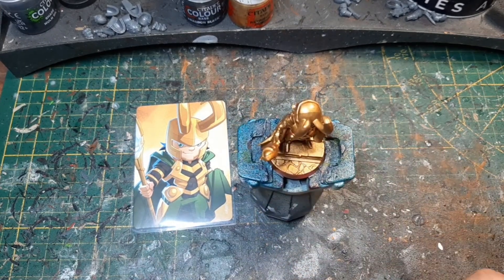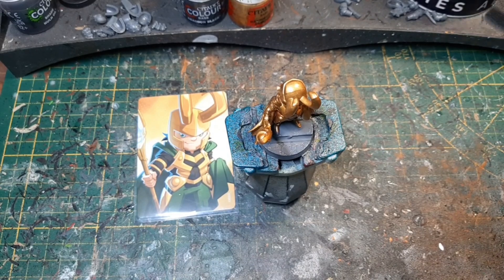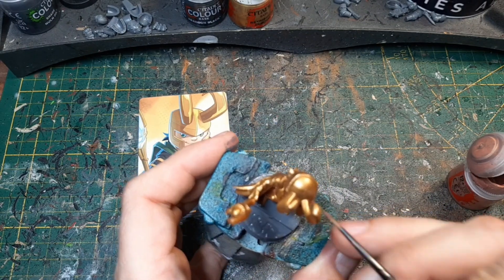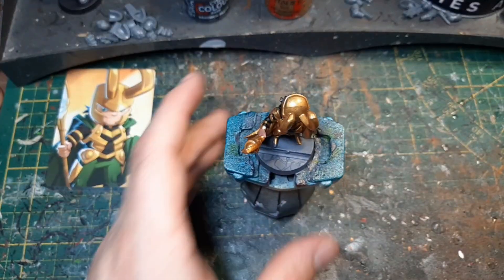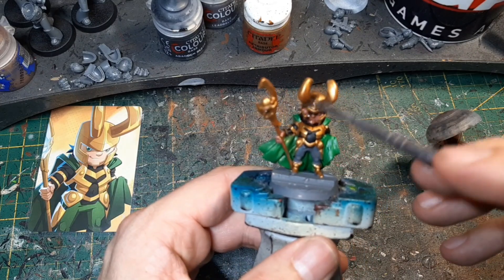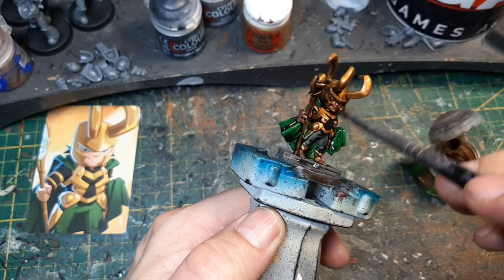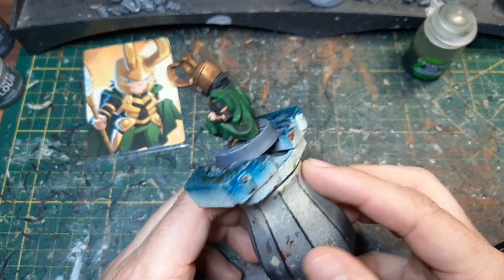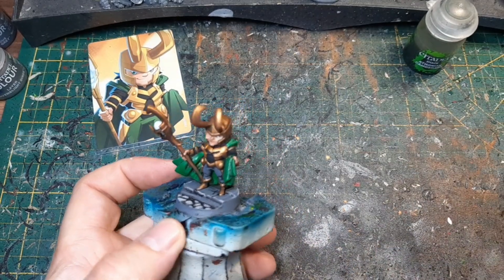Let´s Paint/How to Paint LOKI Marvel United Quick & Dirty #10